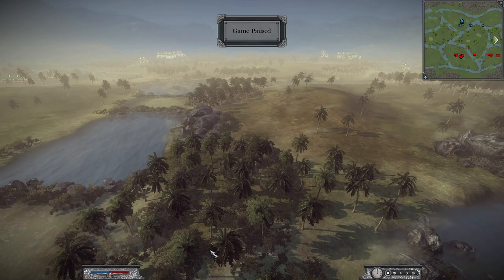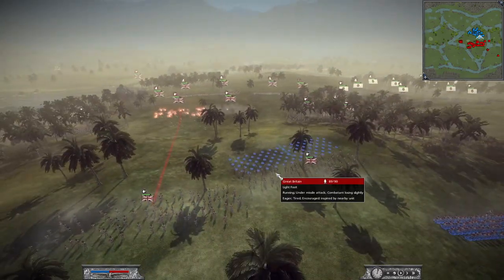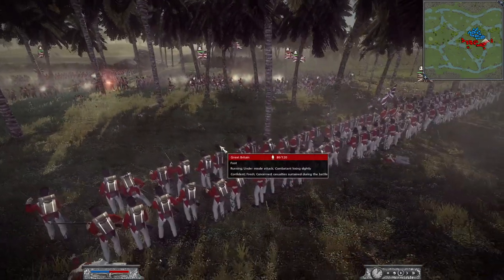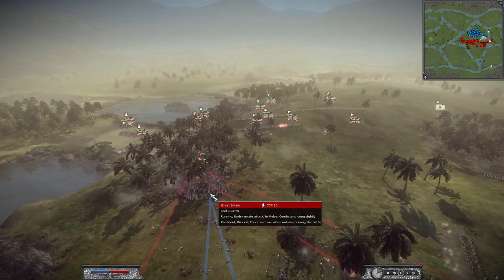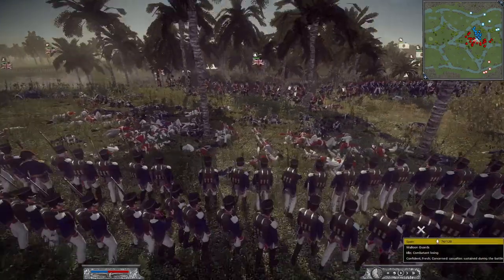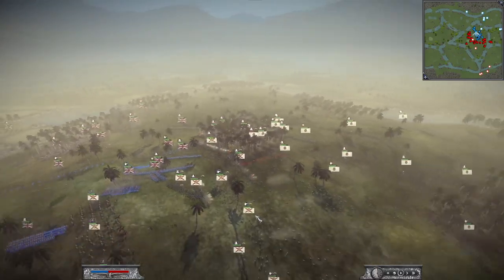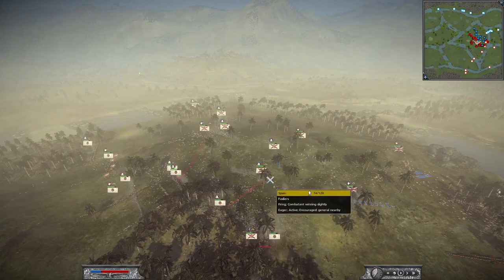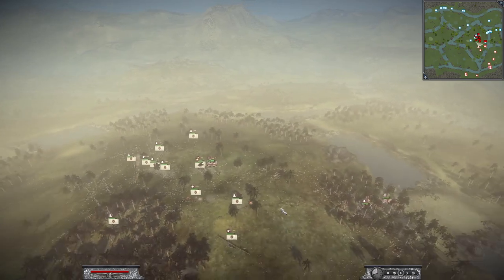Napoleon Total War Winter Cup Final Landser&Phip vs Athos&Crucible on Amazon Confluence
I am Crucible, I play Napoleon Total War since 2015 and participated in most tournaments in this period. I upload battle commentaries and guides for Napoleon TW and Empire TW.